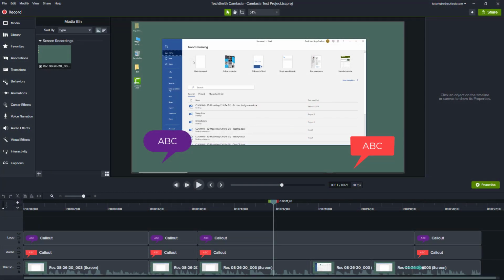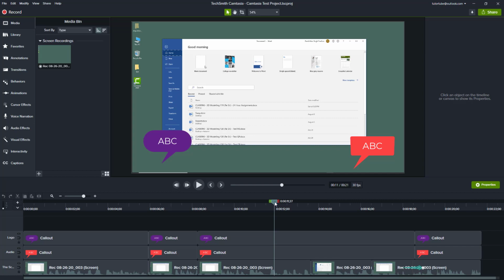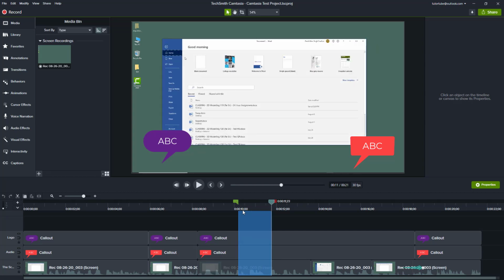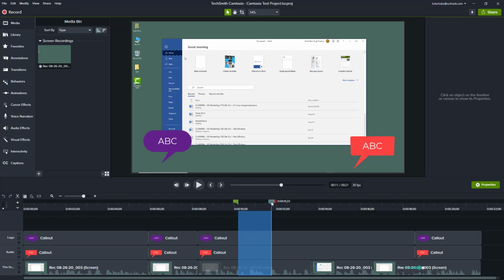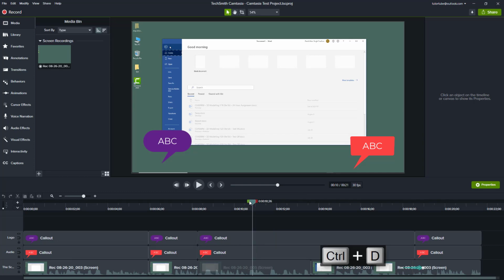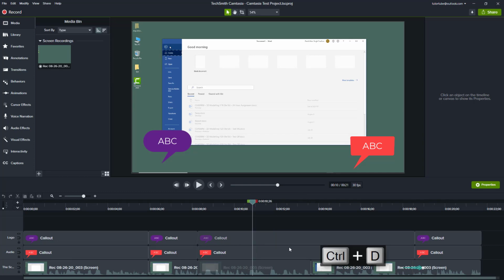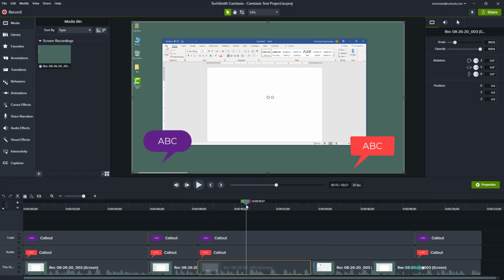Camtasia Tutorial - Lesson 17 - Timeline Clip Selection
In this tutorial, we will be discussing about Timeline Clip Selection in Camtasia